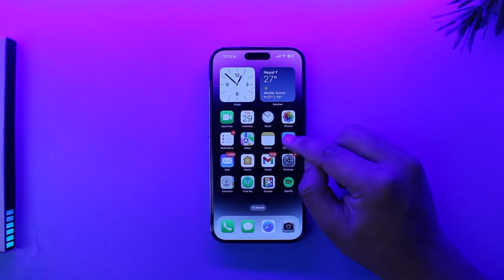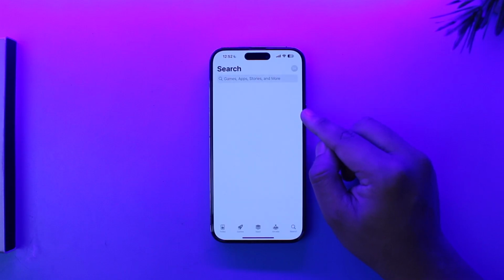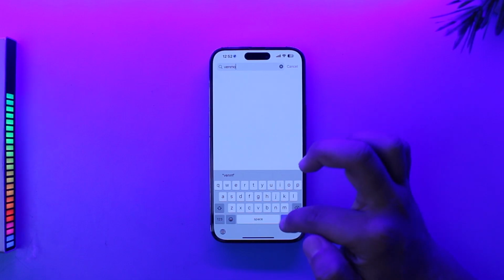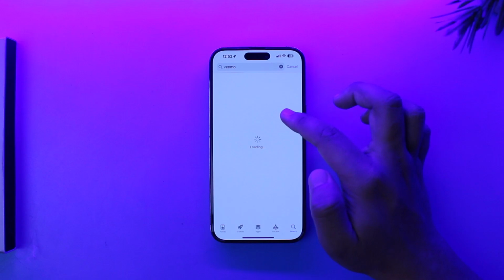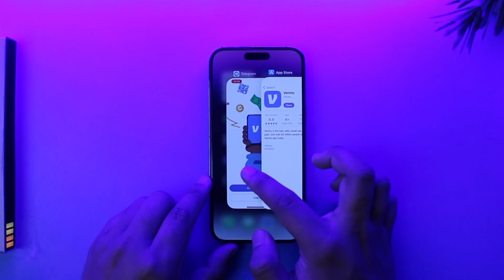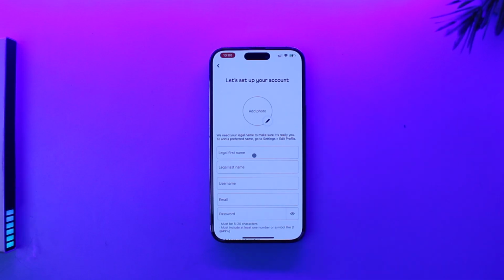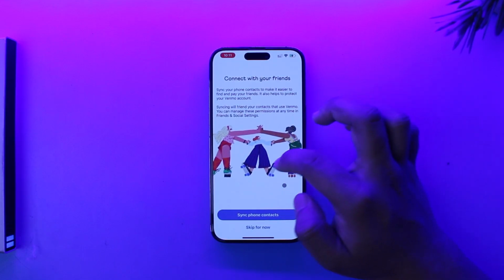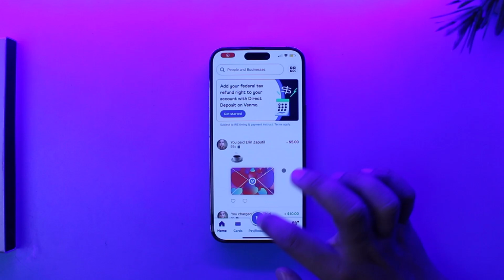How to Start a Venmo Account !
This video tutorial will walk you through the process of starting a Venmo account from scratch. Venmo is one of the most popular mobile payment apps, widely used for sending and receiving money, splitting bills, and making payments to friends, family, and even businesses. Creating an account is simple, and this guide will cover every step of the process, ensuring that you set up your account correctly.

To begin, you need to download the Venmo app on your smartphone. If you haven’t done so already, go to the App Store (for iOS users) or Google Play Store (for Android users). Once you’re there, search for "Venmo" and download the app. After the download is complete, open the Venmo app on your device.

When you open the app, you'll have the option to either "Log In" or "Create Account." Since you’re starting a new account, tap on the "Create Account" button. You will be prompted to allow notifications from Venmo, which can help keep you informed about transactions, requests, and other account-related activities.

Next, you’ll need to select how you plan to use Venmo—whether for personal use, business, or both. You can choose the option that best fits your needs. After this, Venmo will ask for your phone number to verify your account. Enter your phone number, and Venmo will send a verification code via SMS. Enter this code in the app to proceed.

Now, you will be required to enter your legal information, including your first name, last name, and other basic details. This information is necessary to ensure your account meets legal requirements and is properly set up. Once you have entered this information, you may see a few additional questions about your usage preferences, which you can answer or skip, depending on your preferences.

Venmo will then prompt you to sync your contacts. Syncing your contacts allows you to quickly find friends who are already using Venmo, making it easier to connect and make payments. You can either allow this or skip it if you prefer not to sync contacts. Additionally, you’ll have the option to add a debit card to your account to facilitate transactions. If you don’t have a debit card on hand, you can skip this step and add one later.

Once you complete these steps, you will have successfully created a Venmo account. You’re now ready to start sending, receiving, and requesting money on the platform.

Timestamps:

0:00 Introduction
0:07 Downloading the Venmo App
0:24 Opening the Venmo App
0:31 Creating a New Account
0:36 Allowing Notifications
0:40 Selecting Usage Type
0:44 Verifying Phone Number
0:51 Entering Legal Information
0:57 Syncing Contacts
1:01 Adding a Debit Card (Optional)
1:05 Completing Account Setup
1:09 Conclusion

By following this guide, you can start a Venmo account quickly and easily. Whether you’re using Venmo for personal transactions or splitting bills, the app offers a seamless way to manage your payments.